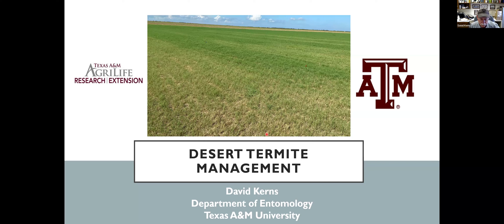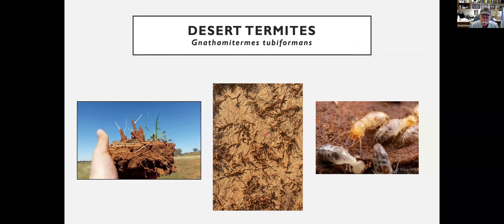Lunch N' Learn - Desert Termites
In this episode Drs. Kerns and Redmon will be discussing all things Desert Termites!